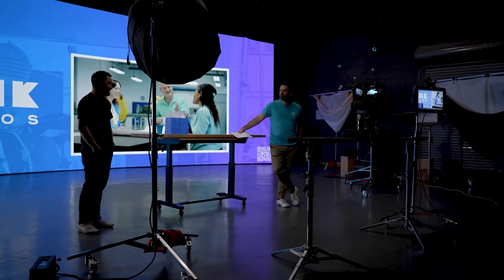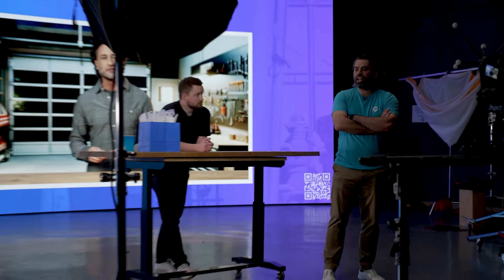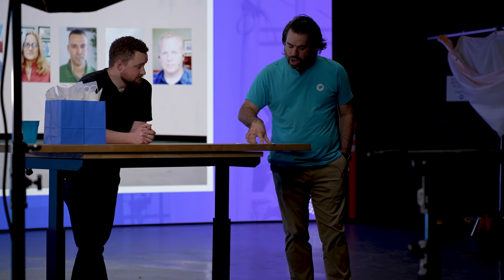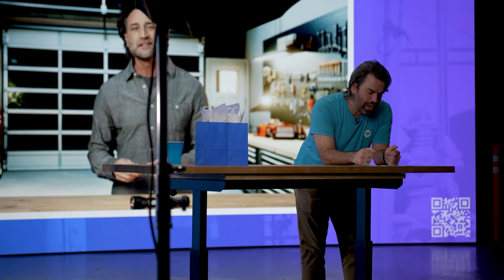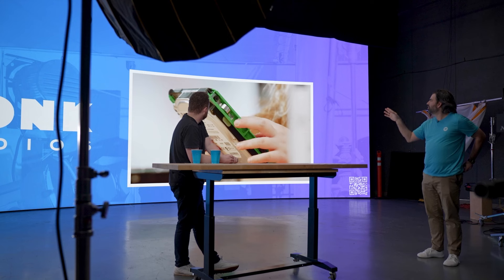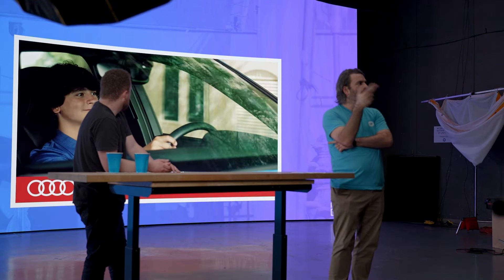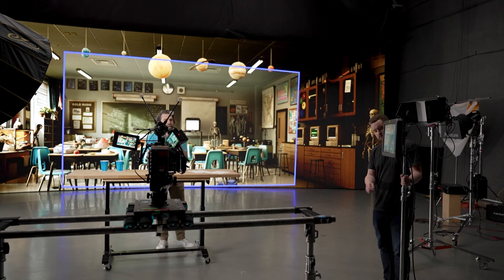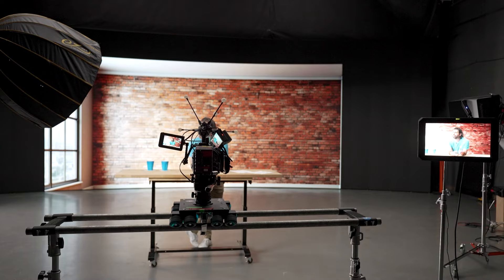Filming and Lighting an LED Wall with Pronk Studios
Will and Zack share with us the many amazing ways to film using a volume LED wall. They also explain lighting an LED wall.@PronkStudios is located in Greenville, SC.

Podcast: Indie Film Hub on Spotify and Apple Podcast